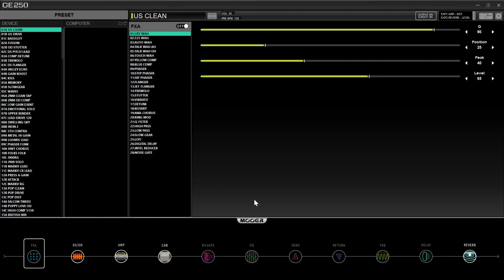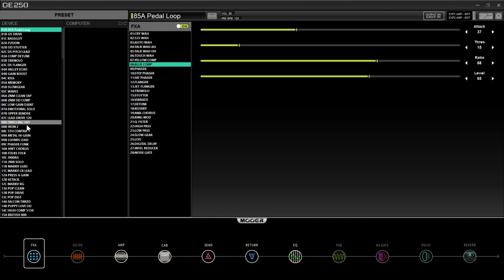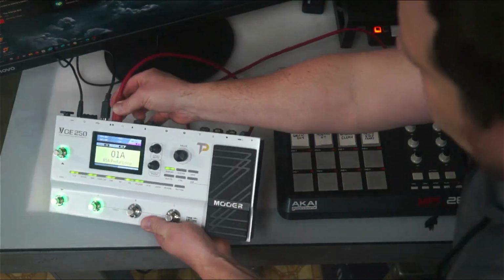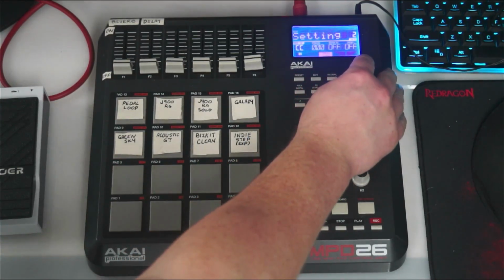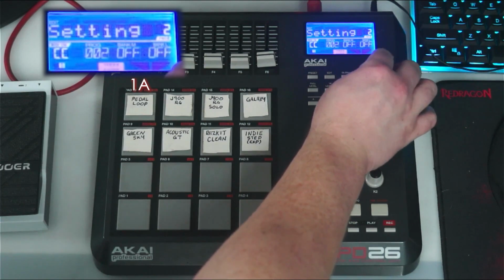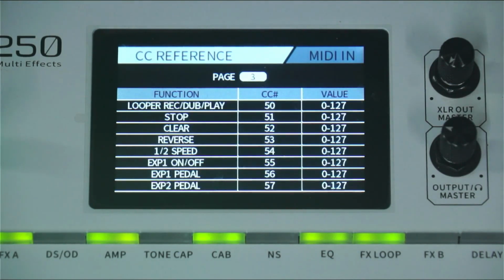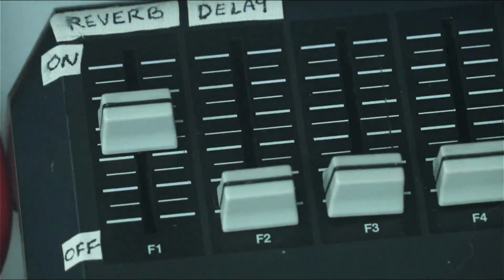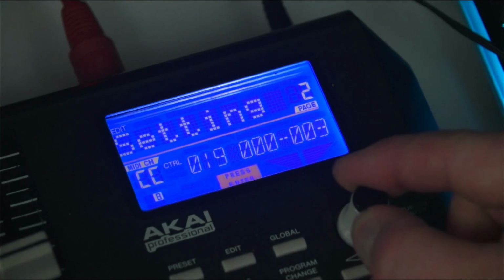GE250 MIDI Controller Tutorial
Ever wanted to control your Mooer GE250 with a MIDI controller? Let's learn how to switch between patches as well as turn on individual effects similar to having stompboxes on your patch.